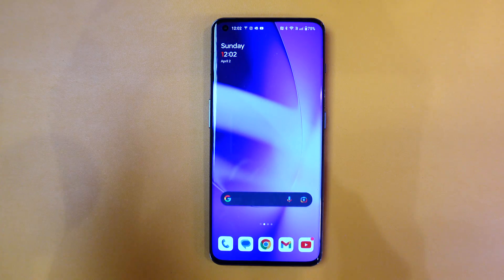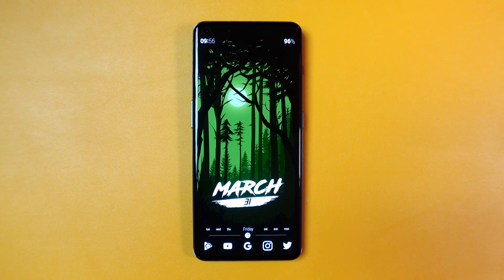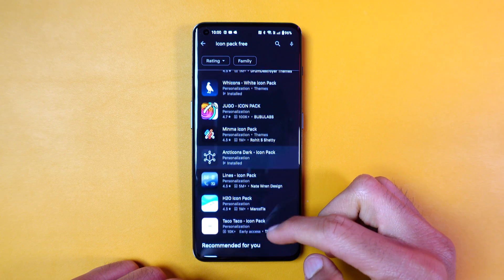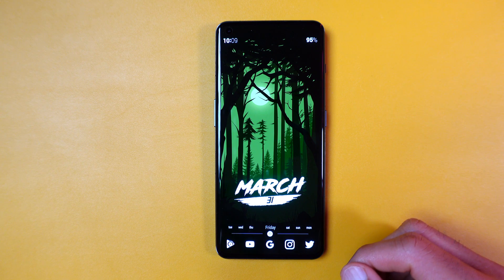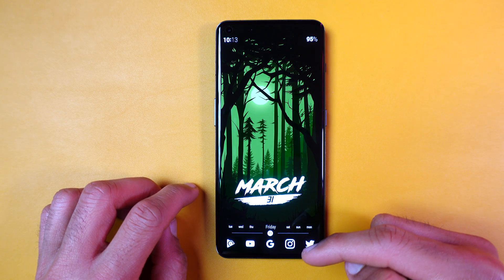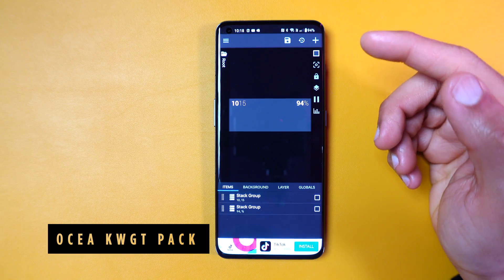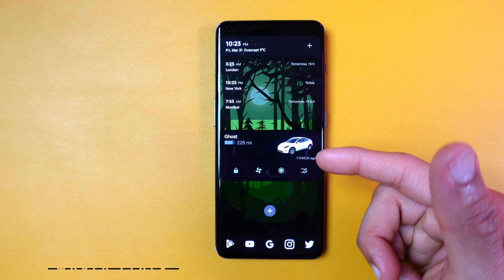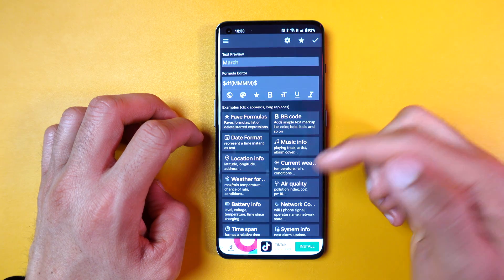3 Ways To Customize Your Android Phone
3 Ways To Customize Your Android Phone

If you have an Android phone and want to customize its appearance, this video is for you. I will show you how I completely changed the look of my android phone.

OPTIONS MENTIONED IN MY ANDROID CUSTOMIZATION VIDEO:
Launcher: Nova launcher
Wallpaper app: Backdrops
Icon Pack: Minimal White Lite Icon Pack
— I also recommend Arcticons Dark, Monoic Black and Whicons which are also free
Widgets: KWGT Widget Maker
-- KWGT Ocea Pack
-- KWGT Base Pack

CAMERA GEAR FOR MY ONEPLUS 11 VIDEO
Sony A7 III
Sony lens 17-35mm GM f2.8
Sony ZV-1
Neewer 770 LED BiColor Lighting
K&F Concept tripod
Deity V-Mic D3 Pro shotgun microphone
Feelworld Camera monitor
ND Filter